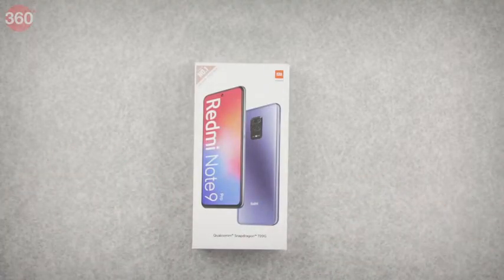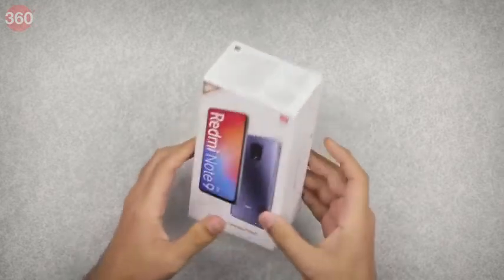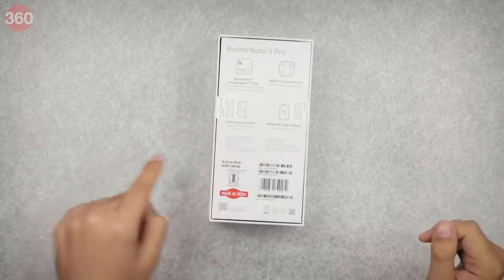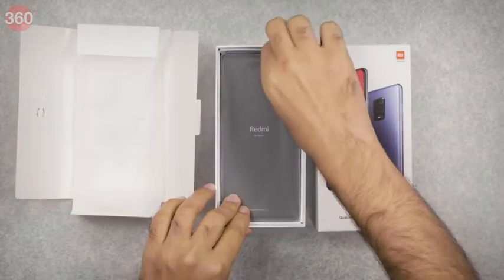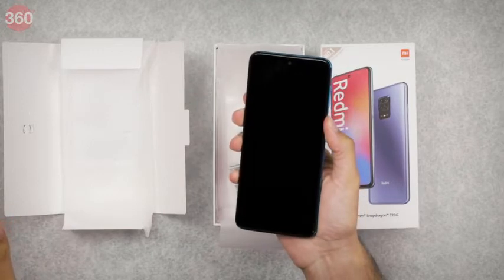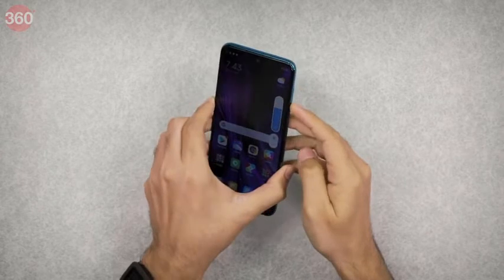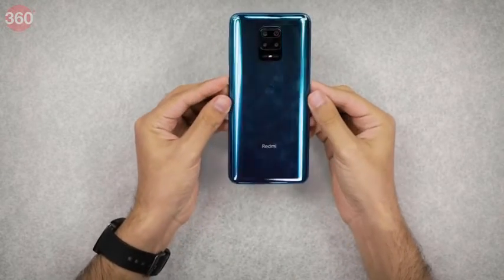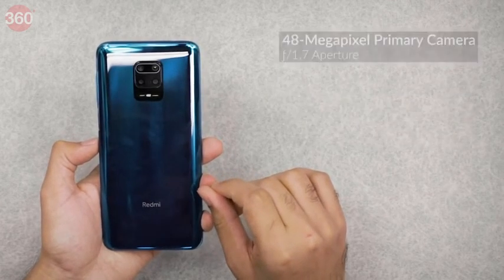Redmi Note 9 Pro (Interstellar Black, 4GBRAM,64GB Storage) Latest 8nm Snapdragon 720G & Alexa Hands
Redmi Note 9 Pro (Interstellar Black, 4GB RAM, 64GB Storage)- Latest 8nm Snapdragon 720G & Alexa Hands-Free

redmi note 9 pro